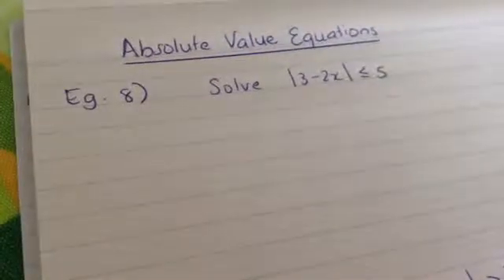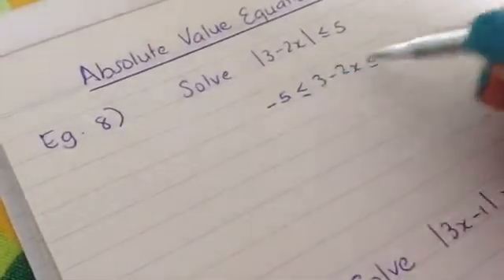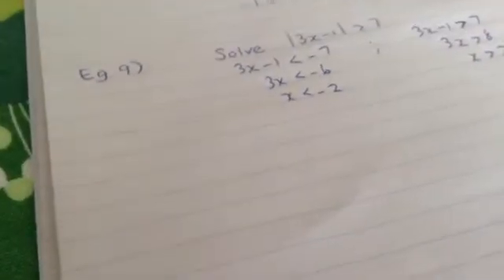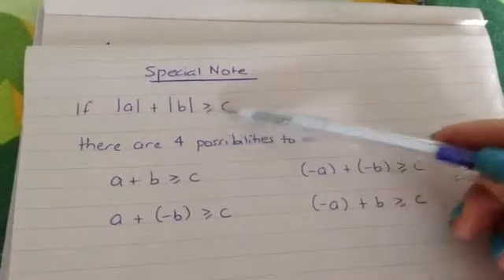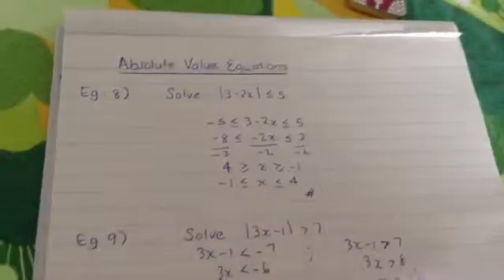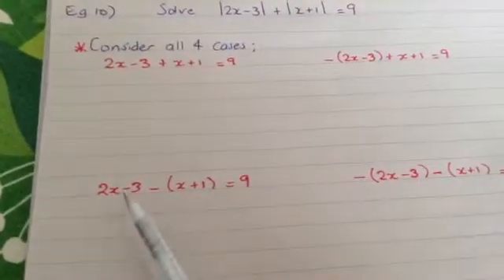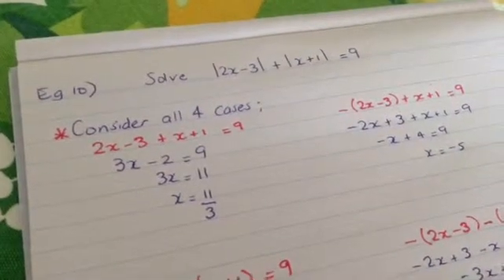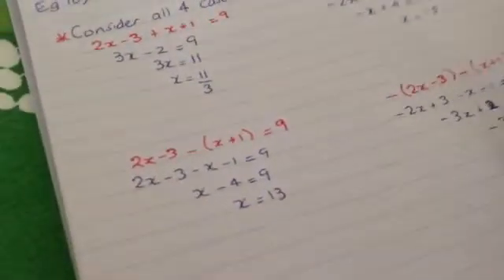Video 38: Absolute Value Equations & Inequations-Examples